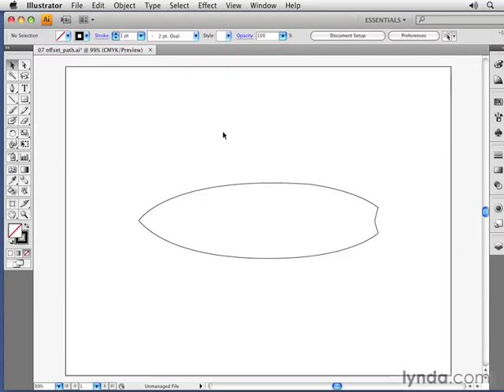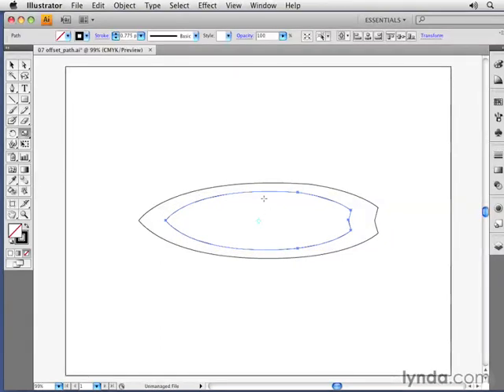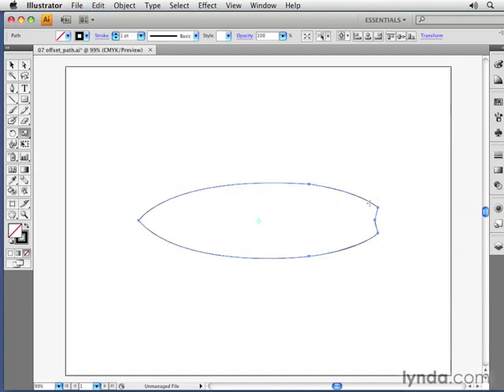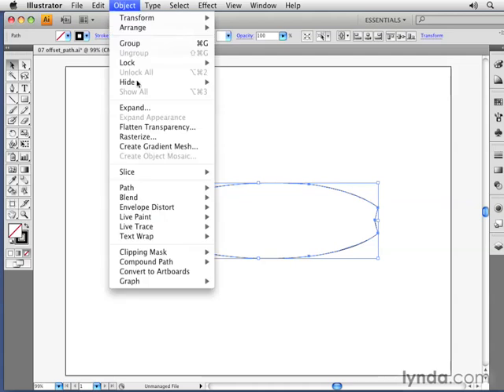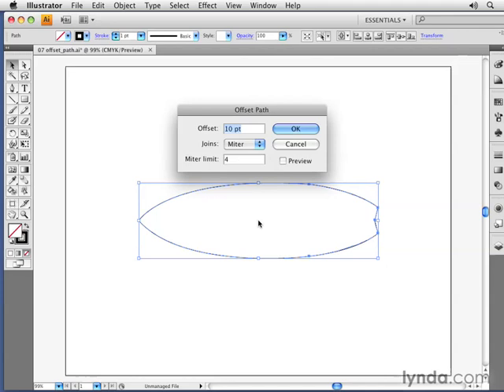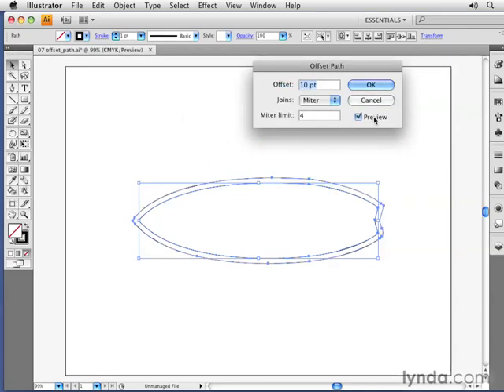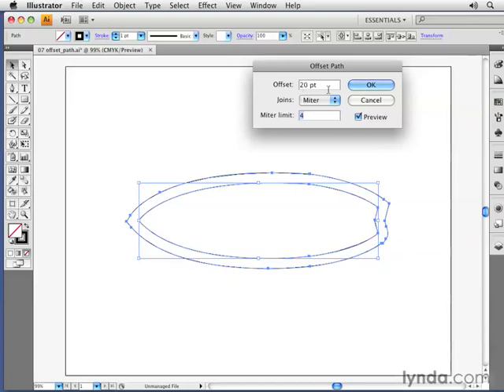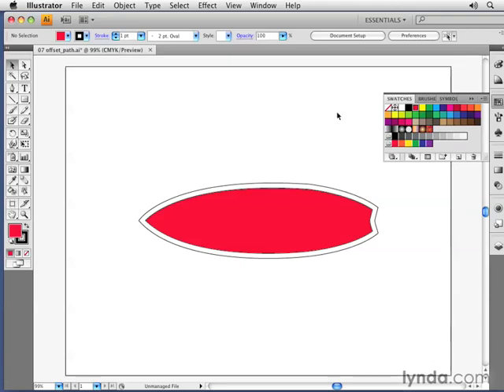0507 Using Offset Path